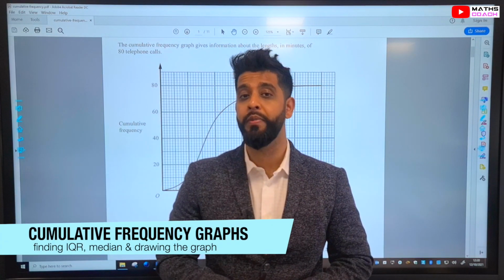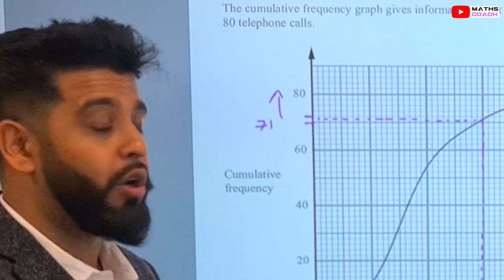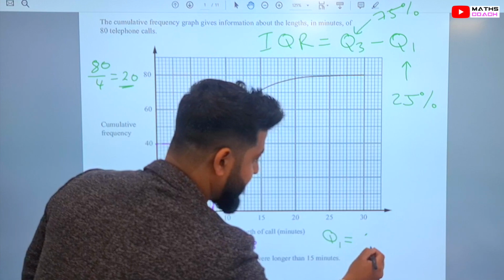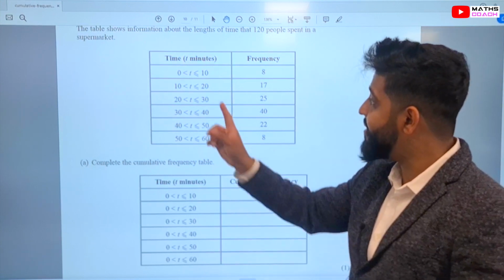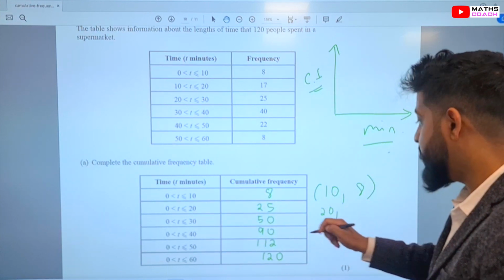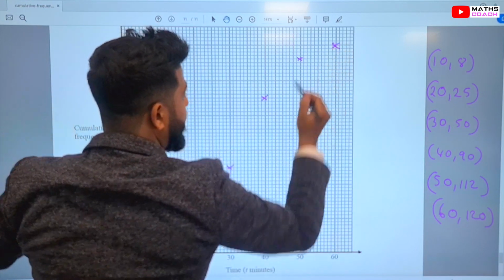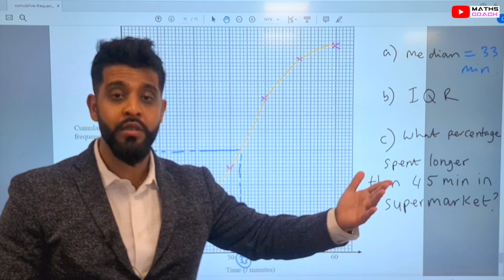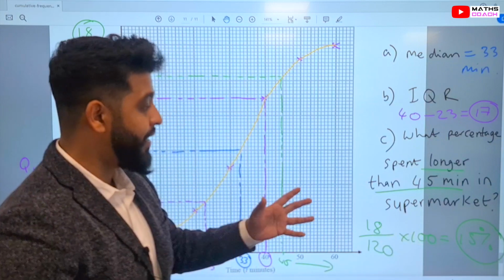Cumulative Frequency graphs - Median & IQR GCSE Maths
This video goes through how to answer questions related to cumulative frequency graphs such as finding the median, IQR etc. It also goes through how to plot and draw a cumulative frequency graph.

GCSE Higher Grade 5+